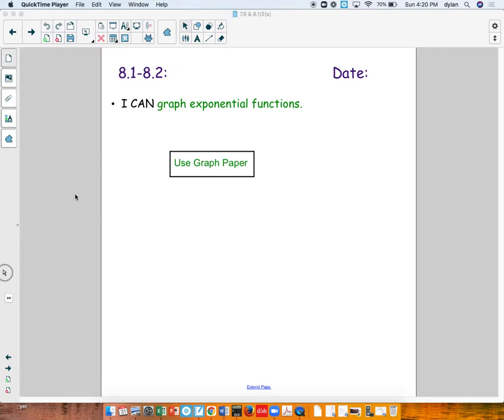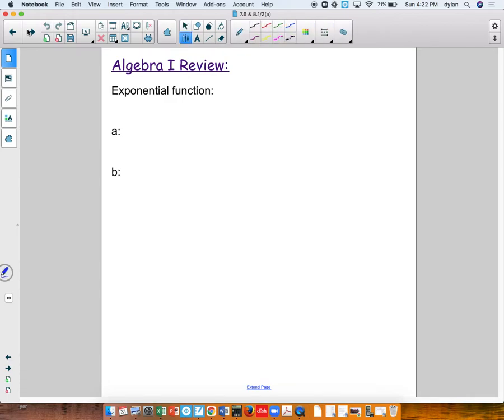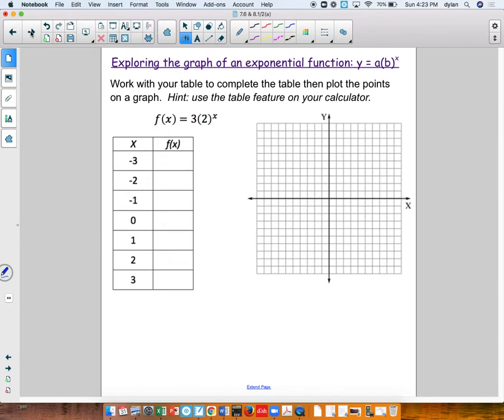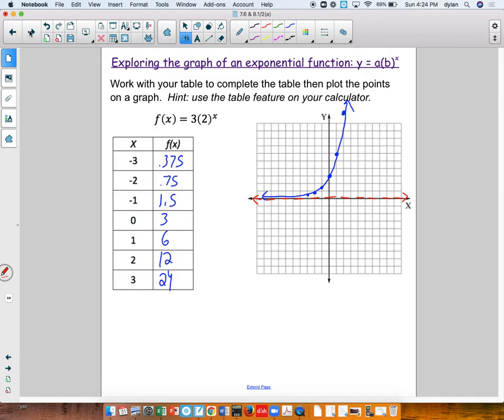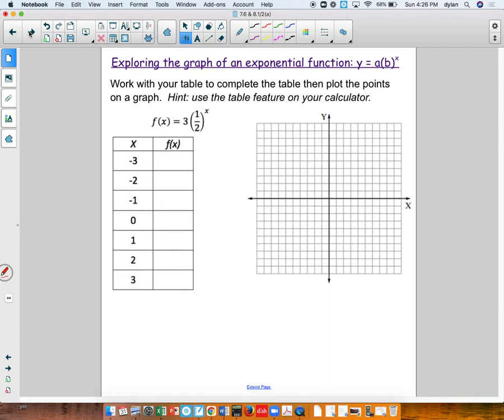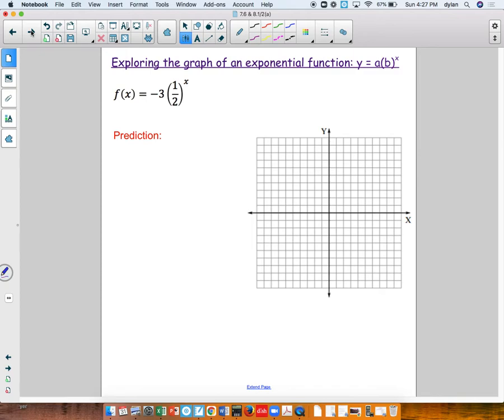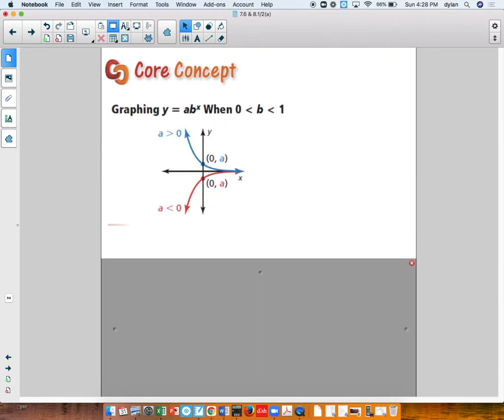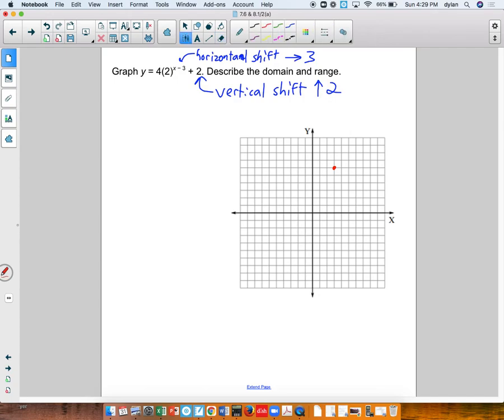8.1/2(a): Graphing Exponential Functions